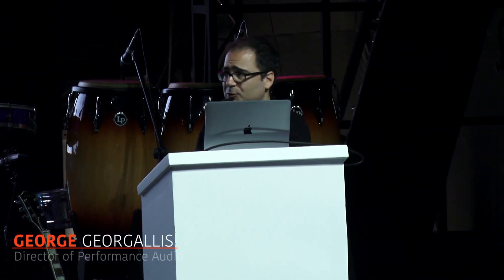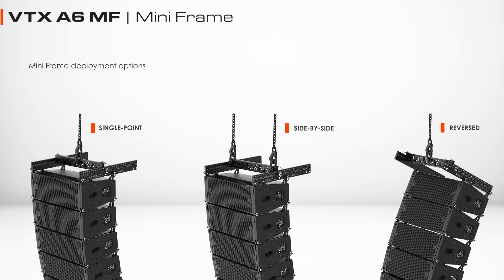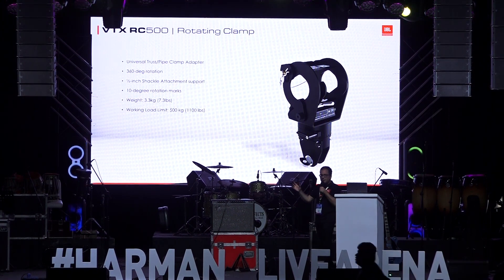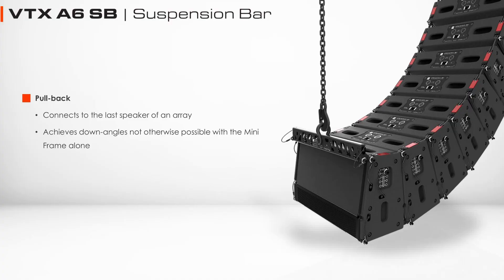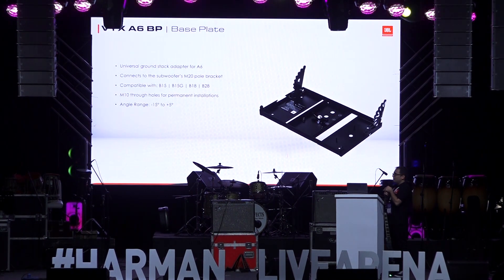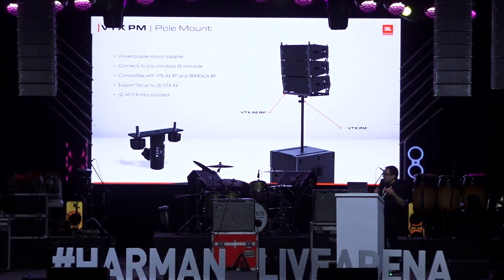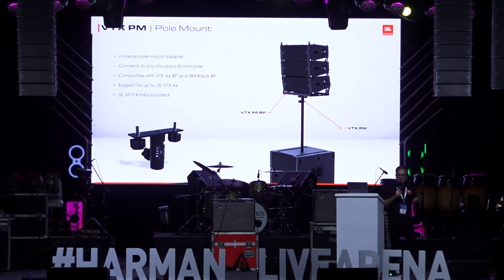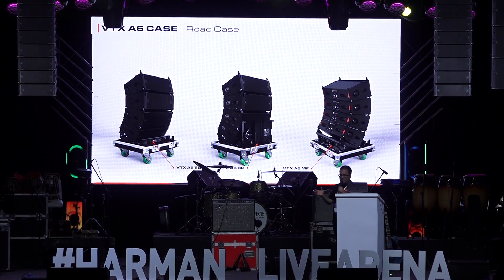JBL Tech Talks I VTX Series Line Arrays & Subwoofers - Configuring the System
Captured at PALM Expo, George Georgallis, Director of JBL Performance Audio, goes in-depth to discuss the wide range of configuration options and accessories available to ensure that your VTX Series system can be rigged, derigged, transported and installed as quickly, efficiently and easily as possible. You can get complete details and specifications